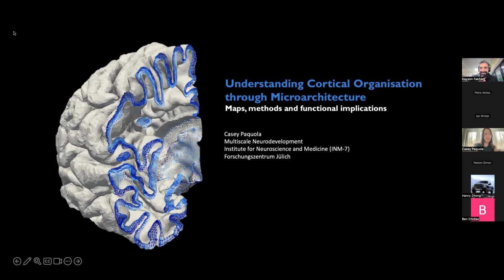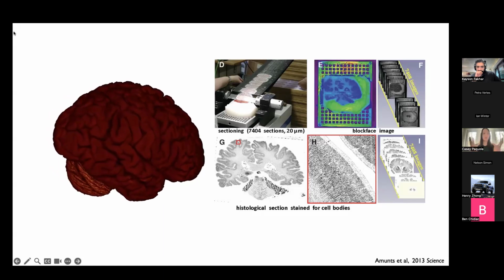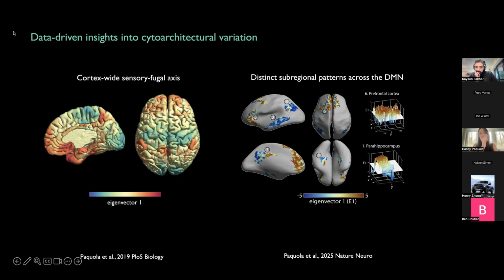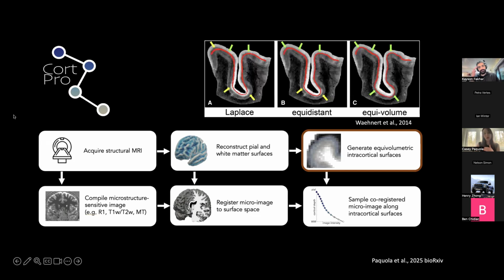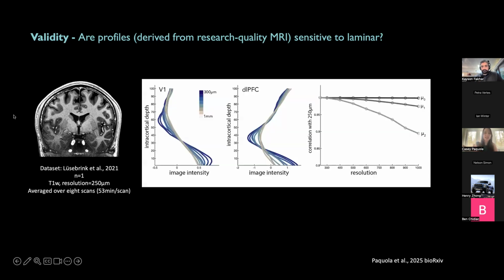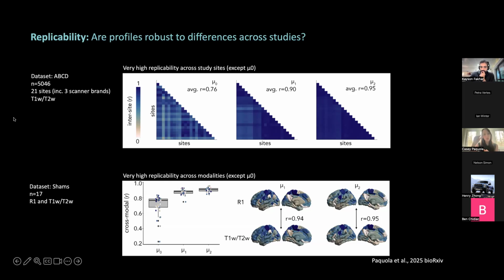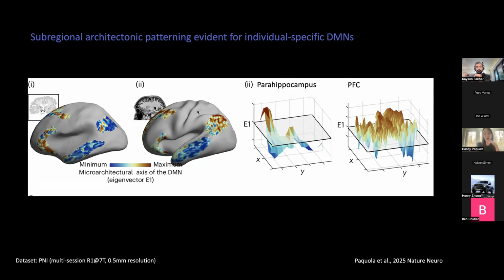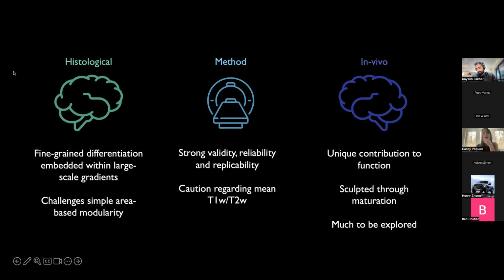Making Connections - Dr Casey Paquola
Multiscale Neurodevelopment Across Adolescence: Methods, Principles and Predictions

Adolescence is a period of rapid neurobiological reorganisation that is central to the maturation of cognition and marks the peak window of vulnerability for psychiatric illness. Yet the fine-grained developmental processes that shape functional organisation of the human brain—and their relevance for mental health—have remained difficult to study in the living human brain.

First, I will present recent methodological work introducing neuroanatomically informed, multimodal MRI approaches designed to sensitively probe microscale features of cortical organisation during development. These methods enable in vivo characterisation of intracortical and hierarchical properties that have been historically largely inaccessible to conventional MRI.

Second, I will show how these tools reveal foundational principles of brain organisation, demonstrating how local microstructural variation constrains large-scale functional dynamics and supports the emergence of functional diversity and complexity.

Third, I will turn to new translational work addressing a major challenge in psychiatric neuroscience: distinguishing pathological trajectories from normative developmental change. Using longitudinal predictive modelling, I will present preliminary evidence on a novel forecasting framework that infers future neurodevelopmental trajectories at an individual level from only baseline data.

Together, these studies demonstrate our group’s multi-scale neurodevelopmental framework, with which we aim to better understand the dynamic and heterogeneous processes that unfold across adolescence, and how they contribute to psychopathology.